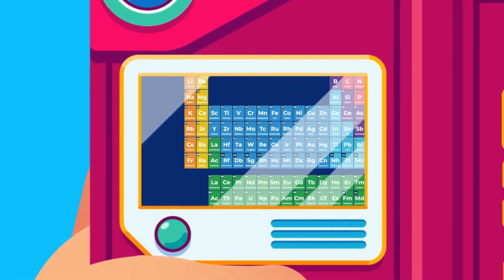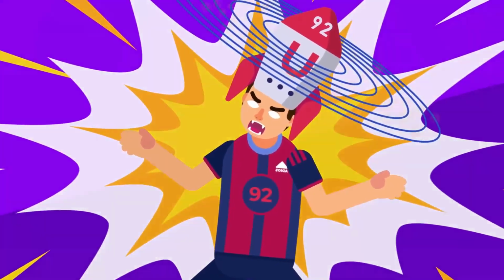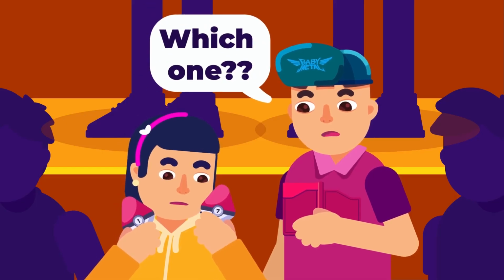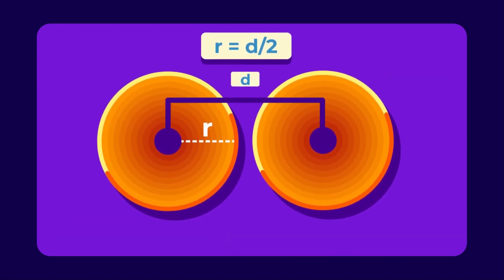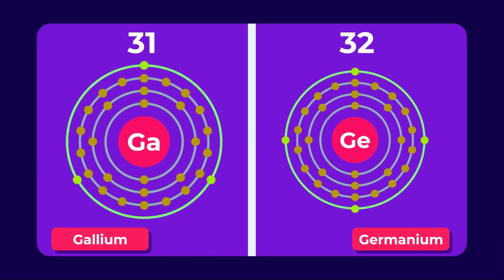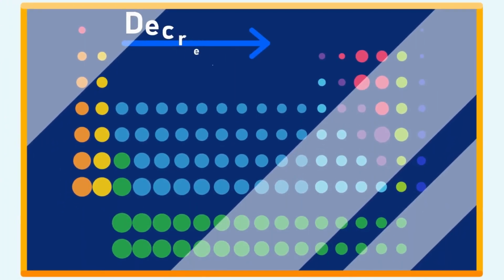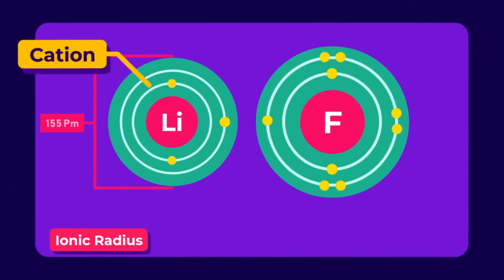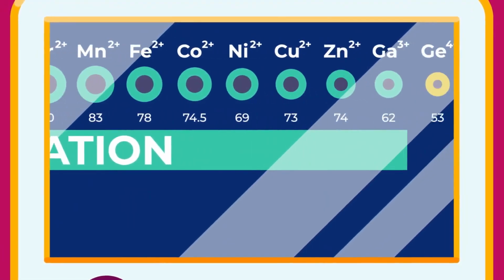Periods Or Rows Of Periodic Table | Chemistry Animation | AK Educational World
🔬✨ Discover the Wonders of the Periodic Table! 🌟 | AK Educational World 🌍🔍

Welcome to AK Educational World! 🎓 In this captivating animated journey, we dive deep into the fascinating periods of the periodic table. 🧩🔭 Get ready to explore the patterns that govern the elements, and gain a solid foundation in understanding this essential scientific tool. 🧪

Curious about the world around you? 🌌 This video will illuminate the elements that make up our universe, breaking down complex concepts into easy-to-understand segments. Whether you're a budding scientist or just passionate about learning, our detailed tour will leave you with a newfound appreciation for the building blocks of matter. 🔍💡

Join us as we:
🔸 Uncover the secrets of each period
🔸 Explain the periodic patterns
🔸 Simplify the basics for better comprehension

Timestamps
00:00 Intro 📚

00:05 Improving the Periodic Table 🔄

00:23 Understanding Periods ⏳

00:47 Number of Shells in Atoms 🐚

00:58 Drawing Atoms with Shells 🔵

01:03 Atomic Radius Trend 📏

01:26 Decrease in Atomic Size 📉

01:45 Electromagnetic Attraction 💡

01:49 Ionic Radius Trend 🔄

02:29 Complexity of Ionic Radii Trend 🔄

02:32 Importance of Radii Knowledge 🧠

02:46 Behavior Explanation 🤔

02:51 Deeper Dive into Period Trends 🌊